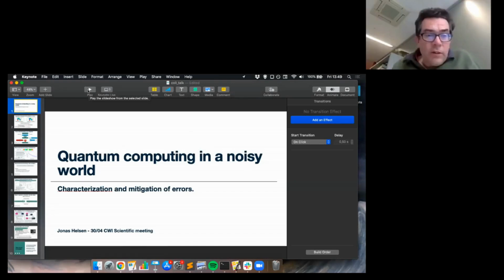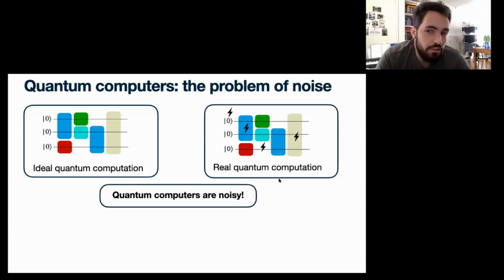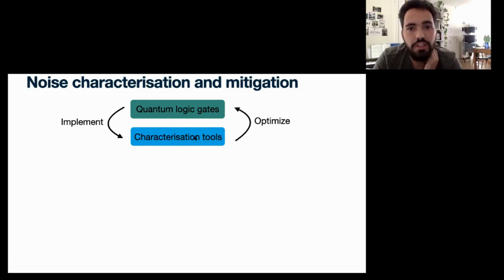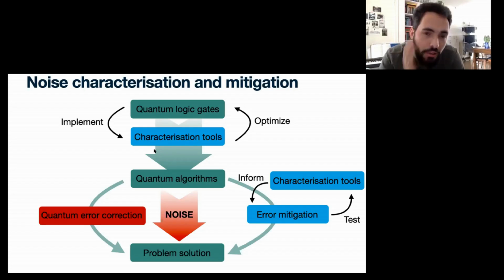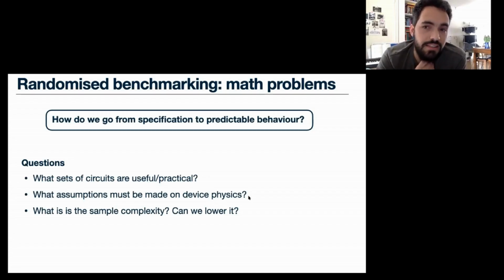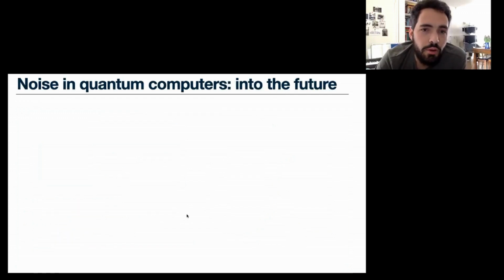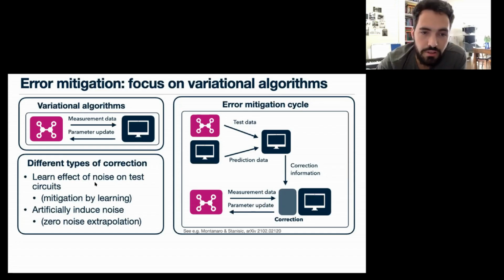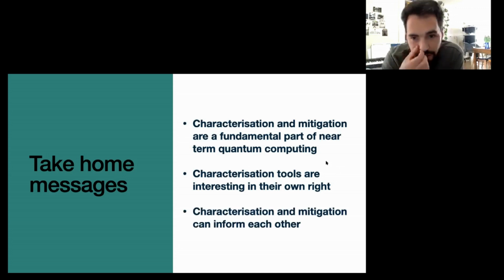Jonas Helsen Quantum computing in a noisy world： characterization and mitigation of errors